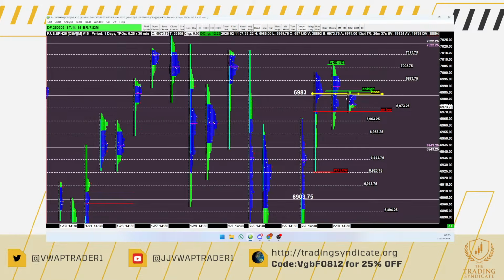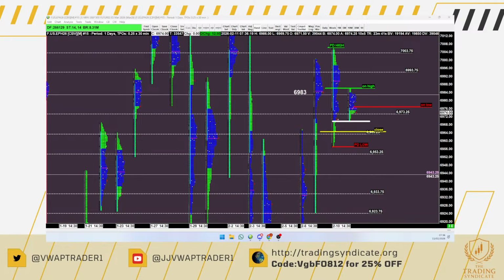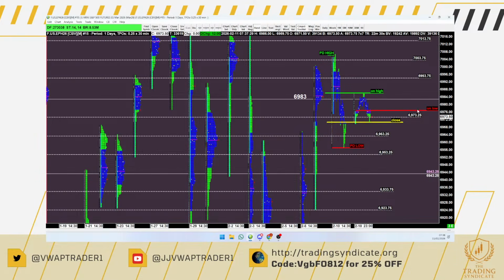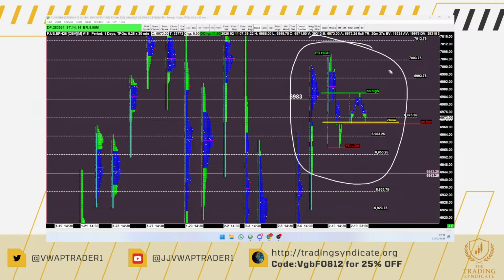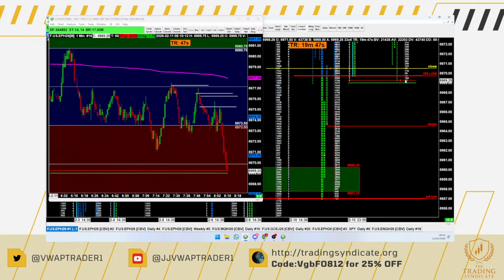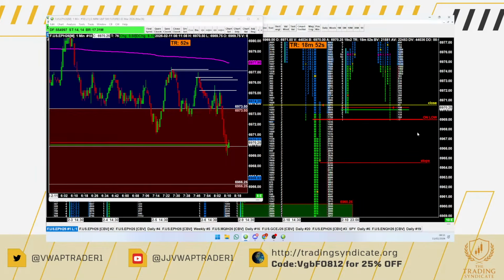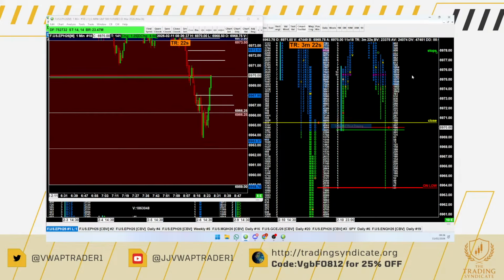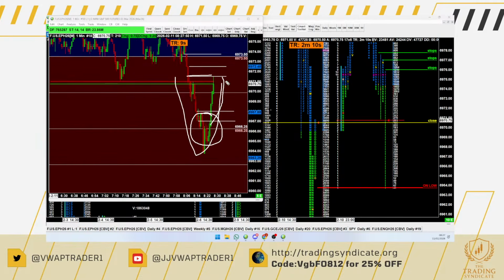JJ vwaptrader1 live training from the Tradingsyndicate.org Trading Room